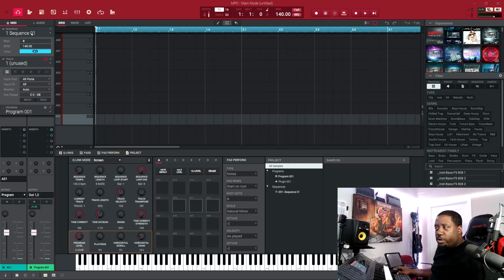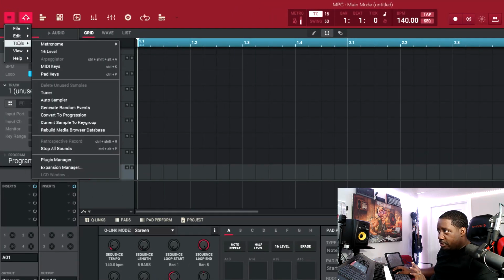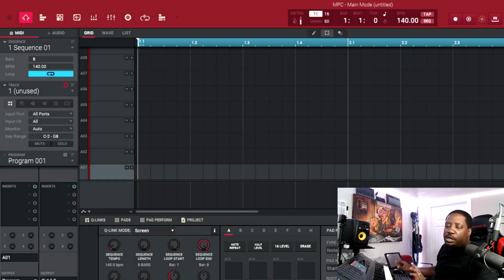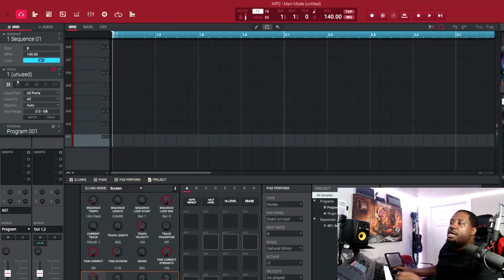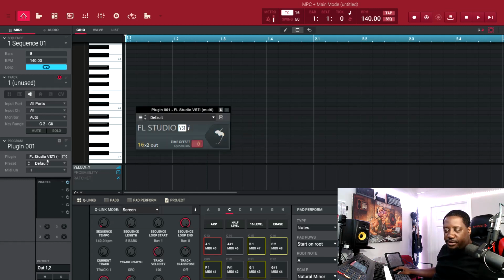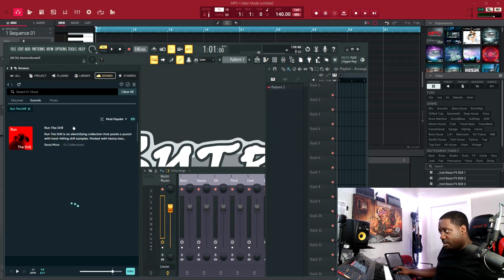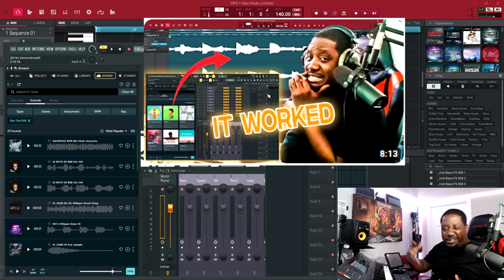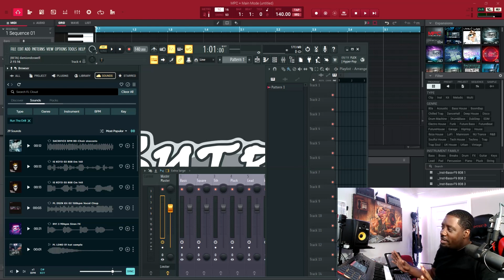How to open Fl Studio Stem Separation Tools Free inside MPC Software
How to open Fl Studio stem separation tools free inside the MPC software. In this video i will show how i open Stem separation from Fl Studio inside the Akai MPC software. Working inside the MPC software Using Fl studio Stem Separation.